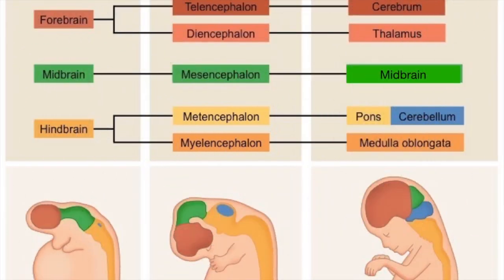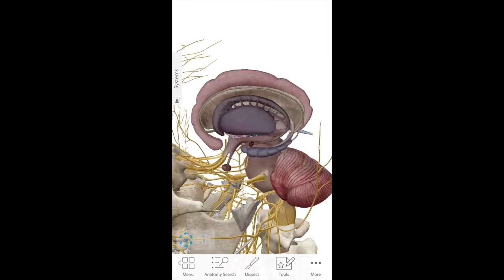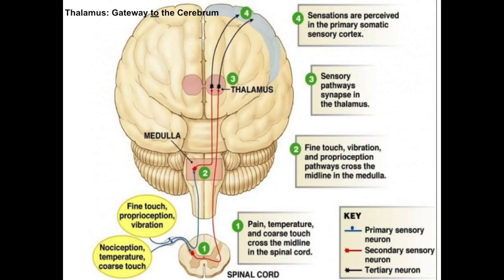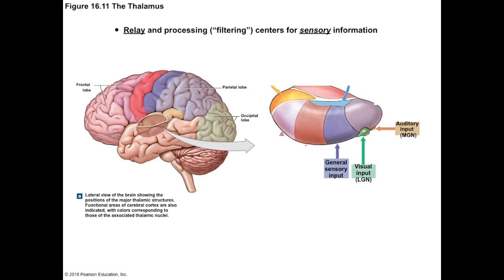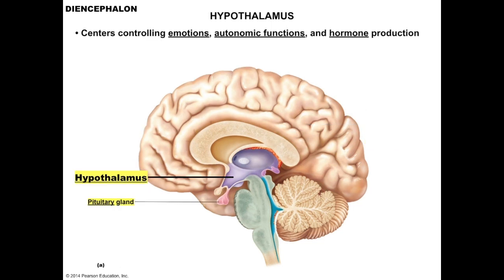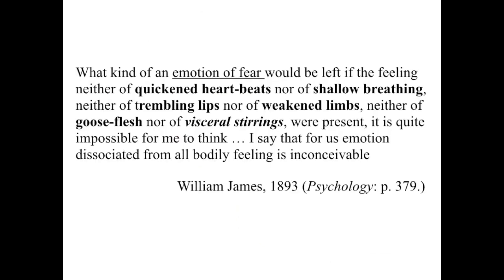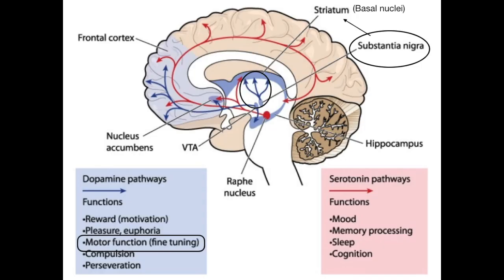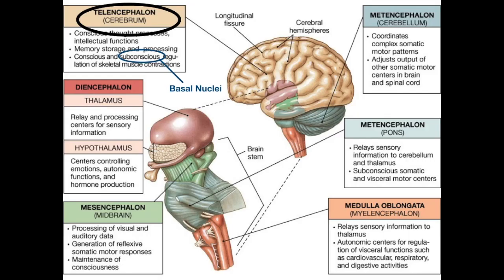L14.2 Diencephalon (Thalamus and hypothalamus), and the Basal nuclei